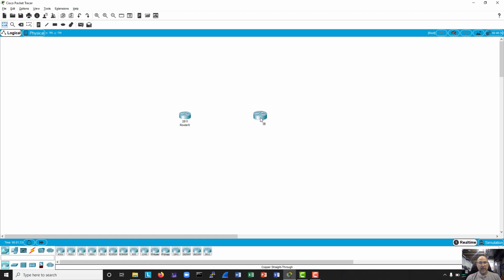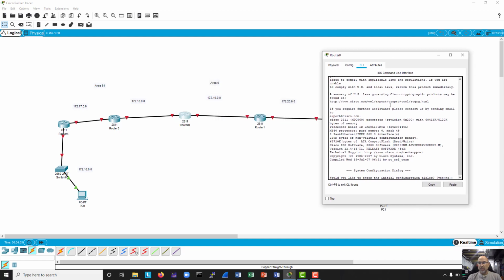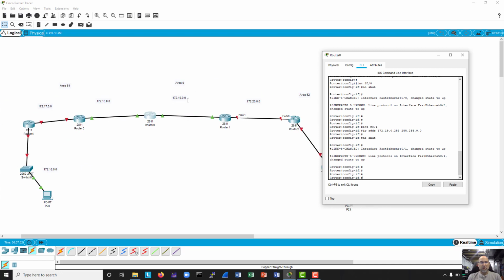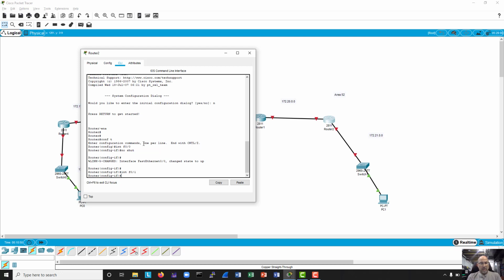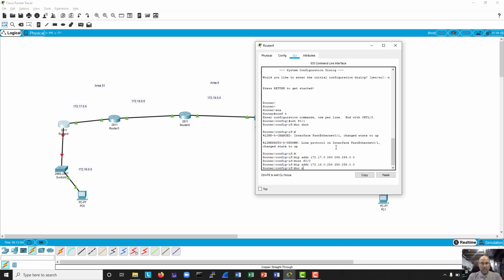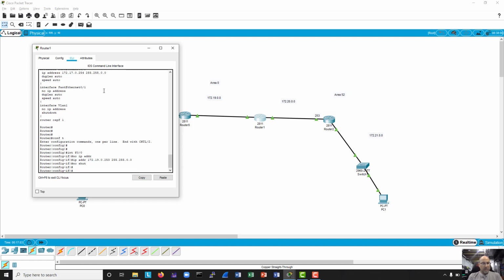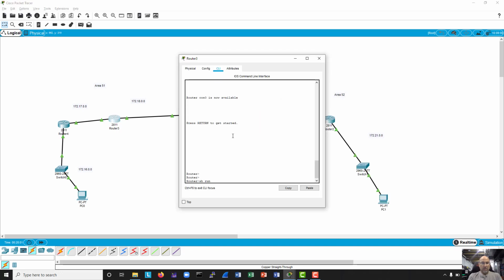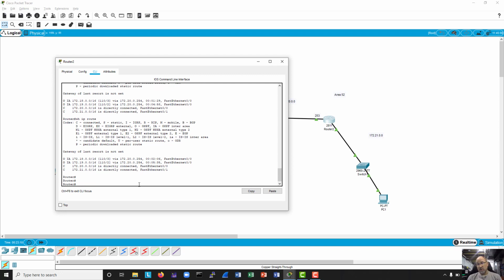Basic OSPF config with Packet Tracer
Let's try a basic OSPF build in Packet Tracer.